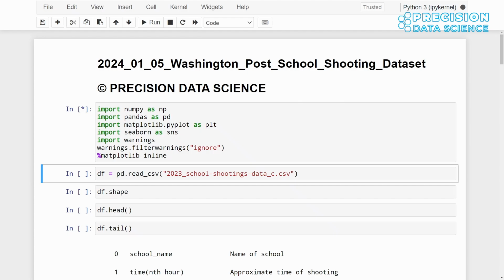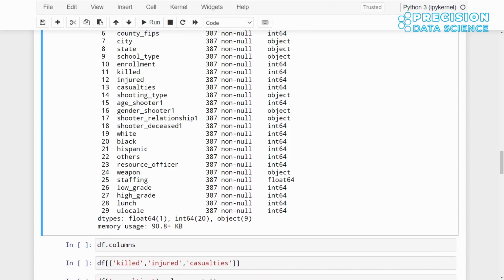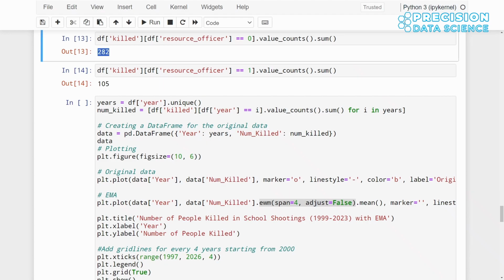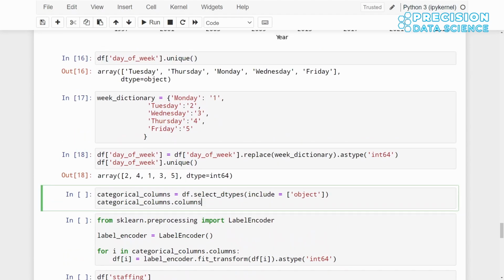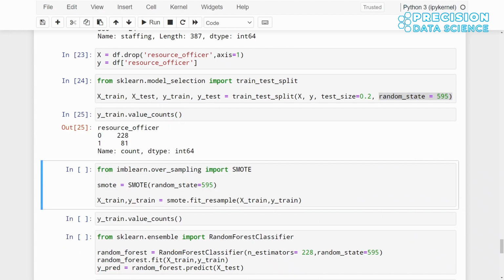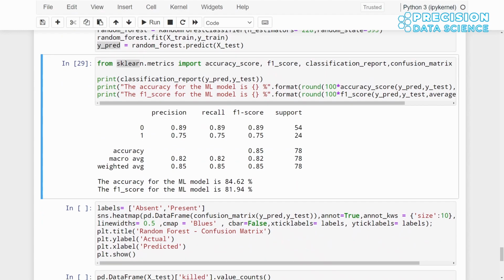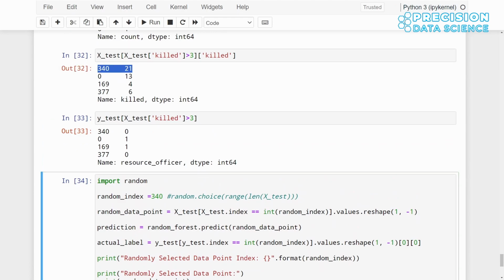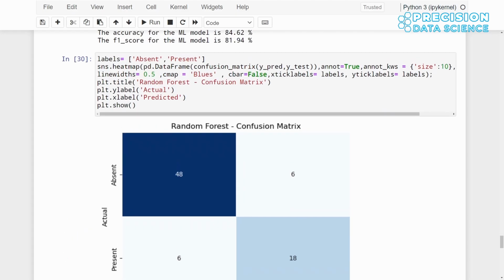Machine Learning applied to WaPo school shooting dataset.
🌐 Welcome to PrecisionDataScience! 📊 In today's video, we're diving into the fascinating world of Random Forest Algorithm applied to Washington Post school shooting dataset.
 The Washington Post, renowned for creating Pulitzer Prize-winning database, offers a playground for exploring Random Forest Algorithm's capabilities in predicting the presence of School Resource Officer (or SRO ) in school shooting incidents. We'll unravel the nuances of this algorithm, dissecting its power to make accurate predictions across extreme data.
📈 Join us as we navigate through the features of the this dataset, understanding how Random Forest Algorithm can be harnessed to predict the presence of SROs.
Channel: @precisiondatascience DataScience MachineLearning randomforest washingtonpost schoolshooting 🌐🔍